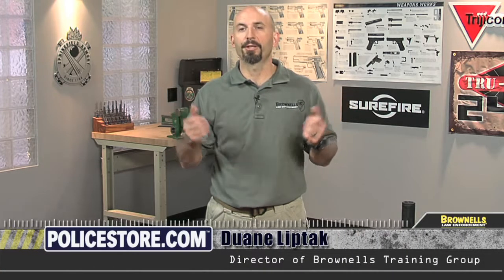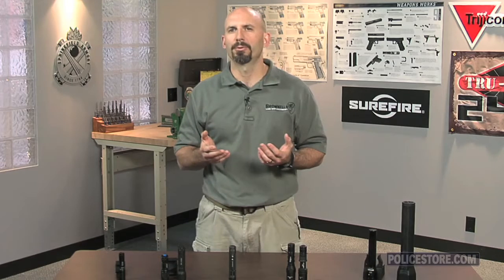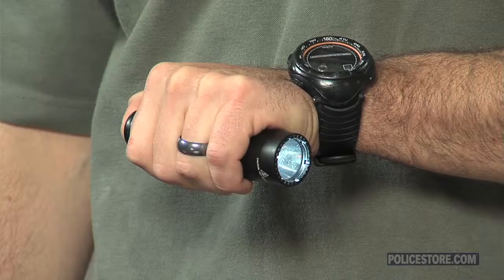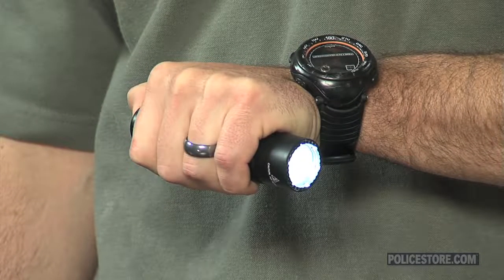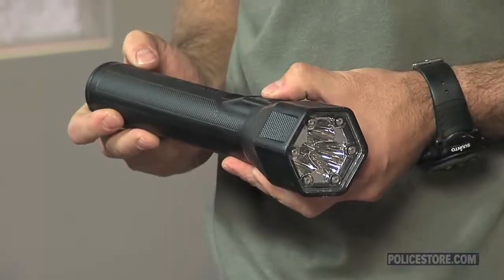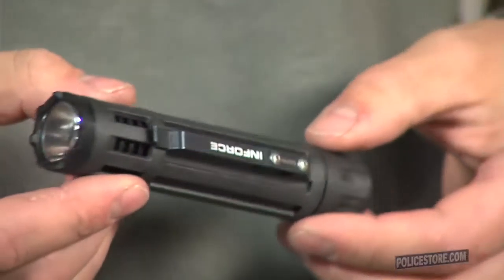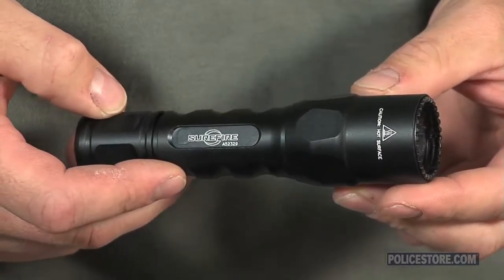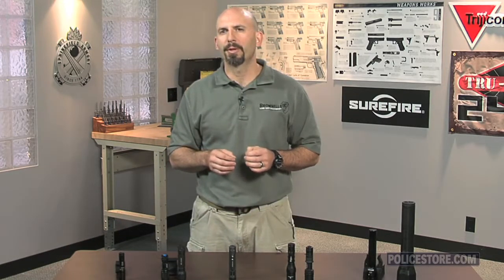Policestore - Light on the Subject-Part 2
Part 2 of 4. Considerations.  This is the introduction to Brownells Law Enforcement Series, Lighting Devices, hosted by Duane Liptak. This segment covers considerations.